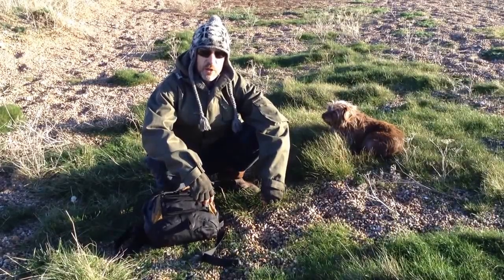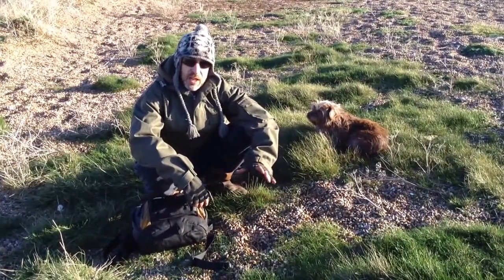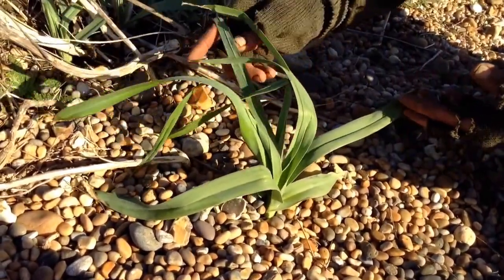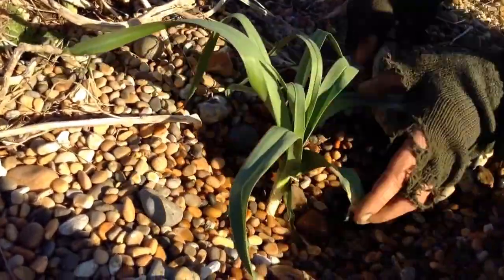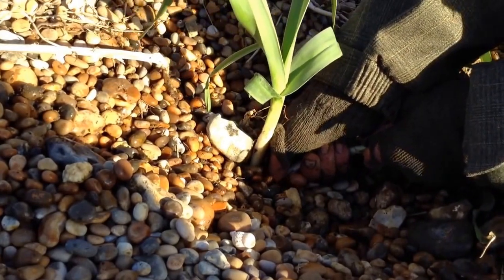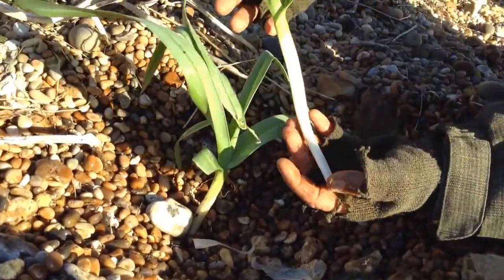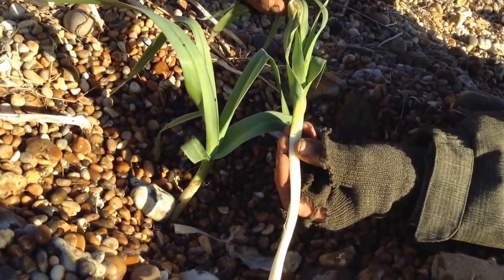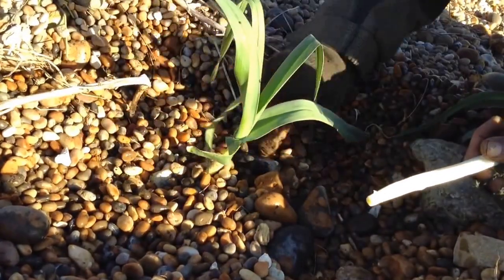Coastal foraging for winter greens and roots with Fraser Christian. This clip is Wild Leeks.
Coastal foraging for winter greens and roots with Fraser Christian from Coastal Survival

This clip looks at coastal wild leeks, an amazing gourmet wild food, rich in flavour with good garlic notes.

Fraser.